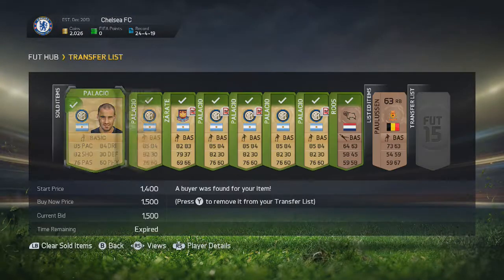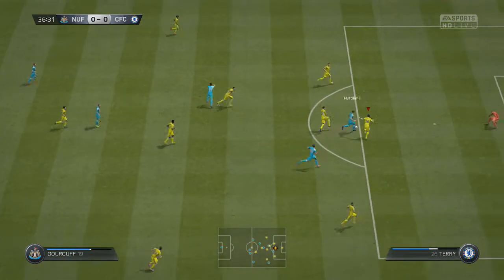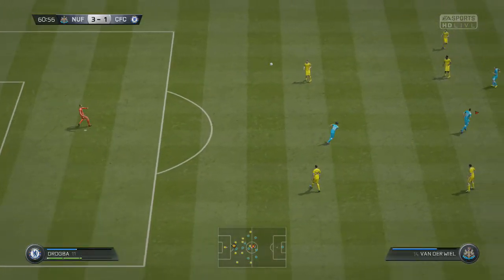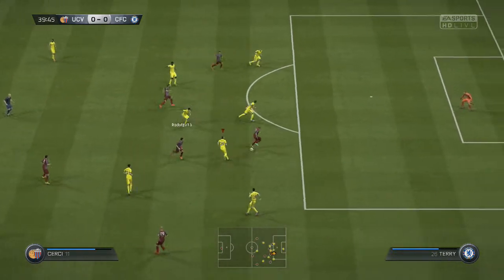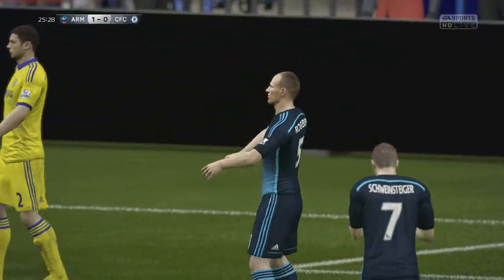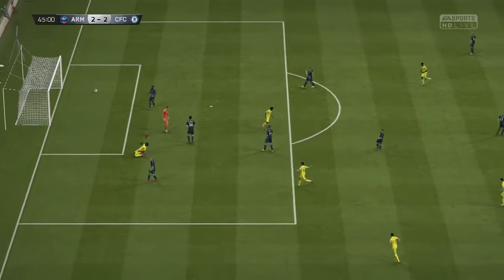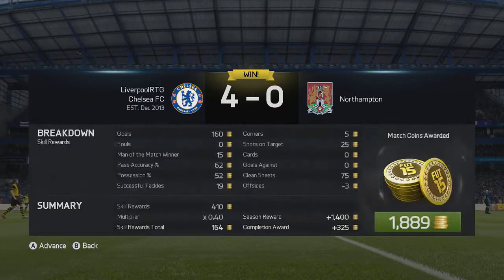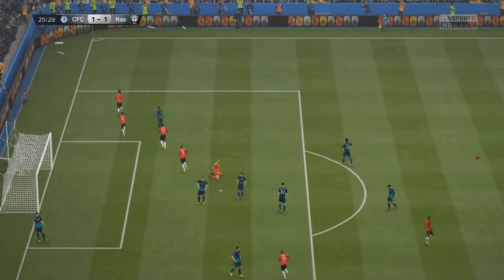Creating Chelsea Ep9 | MASS BIDDING! (FIFA15 Ultimate Team)